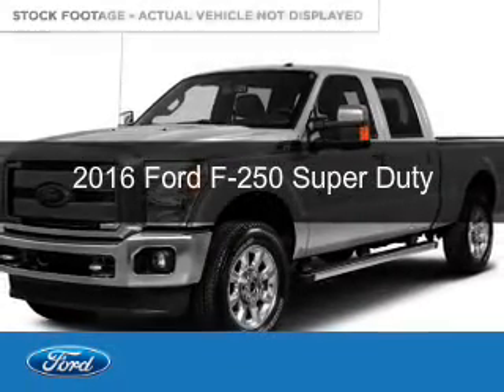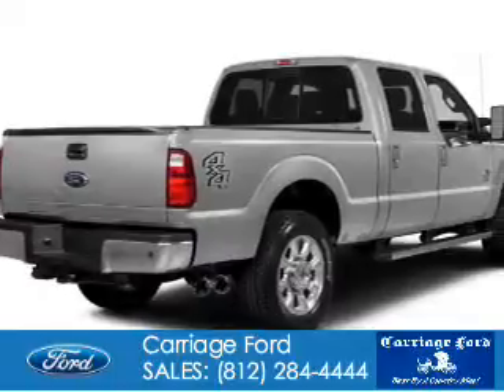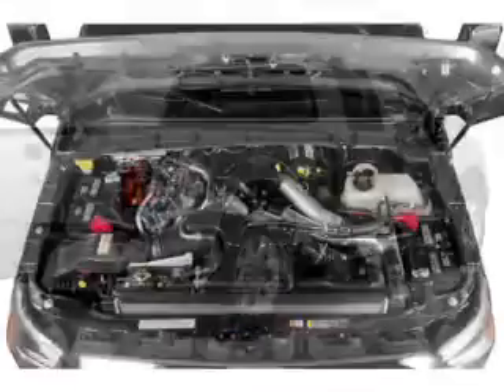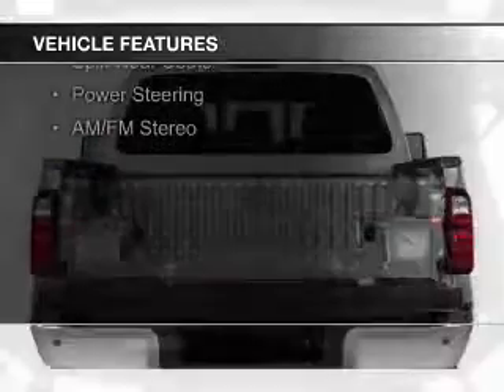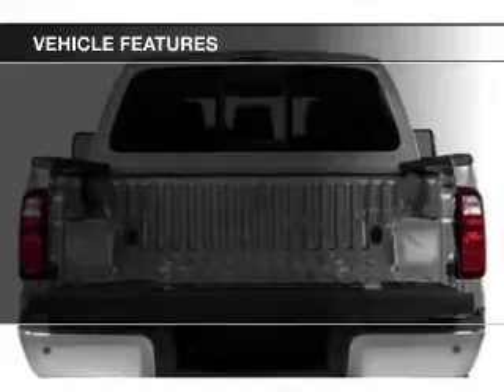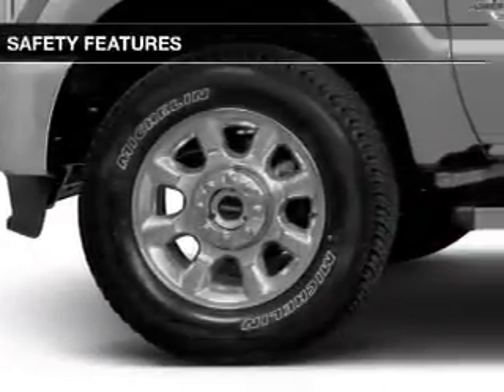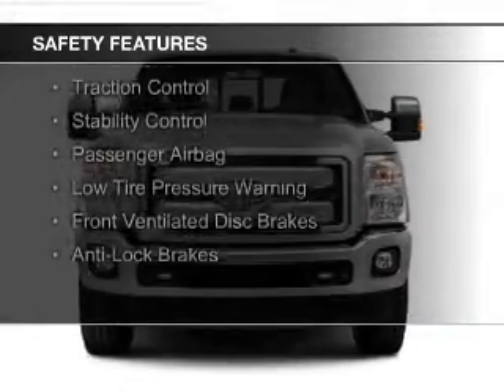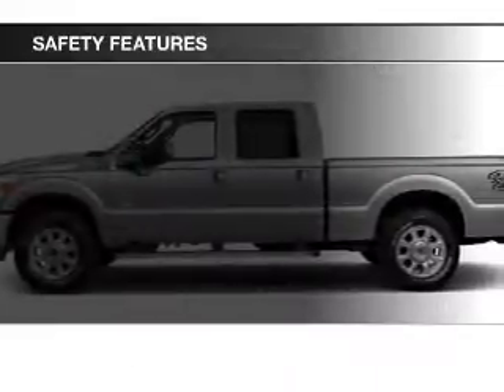2016 Ford F-250 - Clarksville IN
Phone:
Year: 2016
Make: Ford
Model: F-250
Trim: Super Duty
Engine: 6.2 liter 8 cylinder 16 valve
Transmission: 6-Speed Automatic
Color: Red
Mileage: 4
Address:
908 E. Highway 131